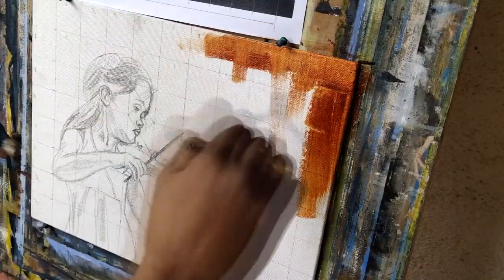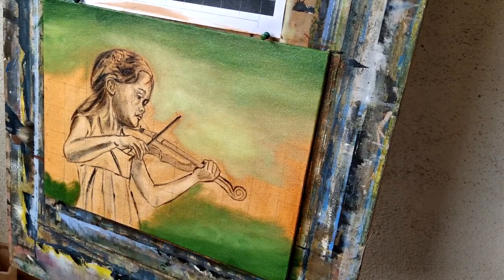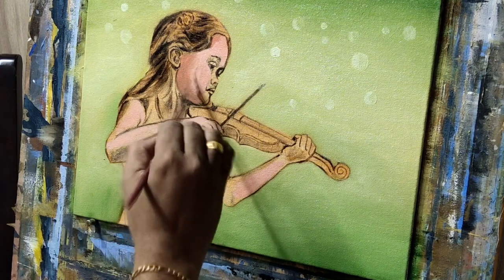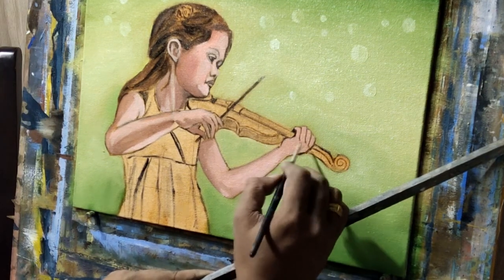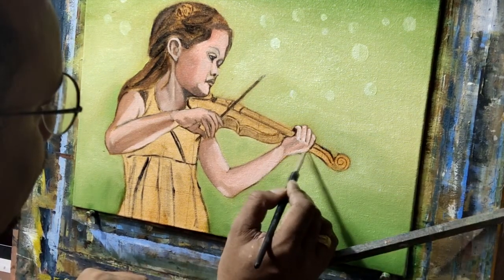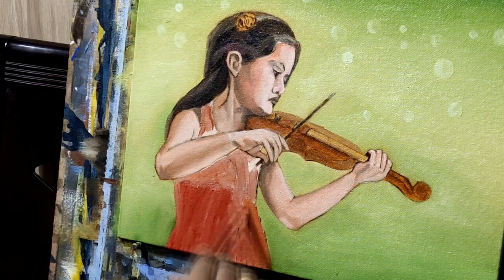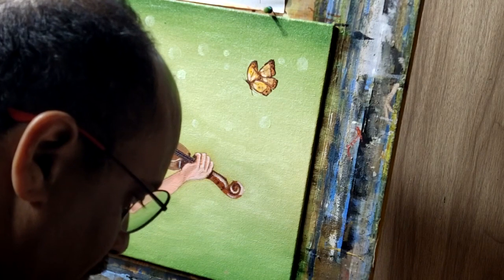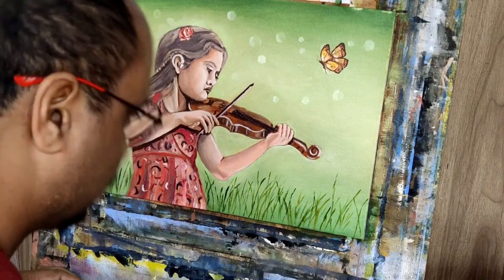How to paint a Little Girl with Violin in Oil Colors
In this Painting Tutorial you can learn how to paint a cute little girl with Violin using Oil Colors. In this tutorial I will show you layer by layer process of painting.

Oil Colors used for this painting are
- Titanium White, Burnt Umber , Orange, Cadmium Yellow, SAP Green , Lemon Yellow, Crimson Red, Ultramarine Blue.

REALISTIC OIL PAINTING ON Canvas - little girl / kid / baby / child portrait by Subhash Gijare

Painting of girl: Goldilocks at Pond, oil on canvas. Vladimir Volegov
Little girl Portrait , Painting a child
How to paint baby in Oil Colors
How to paint Butterfly
Realistic Portrait with Oil Colors
How to paint girl’s portrait with oil colors
Realistic Oil painting demo, Realistic portrait painting.